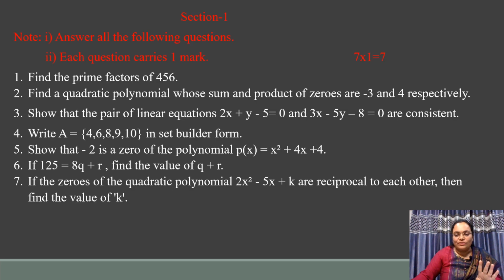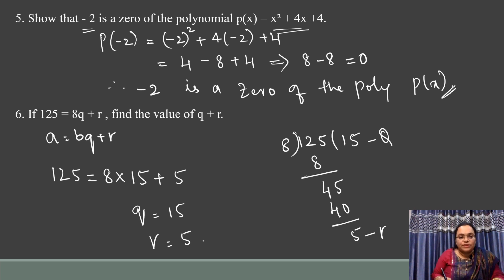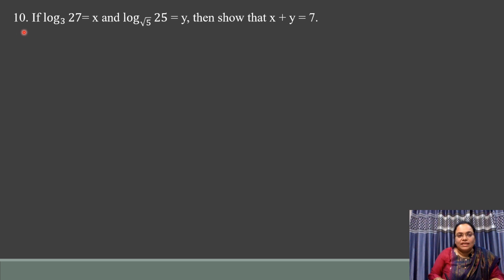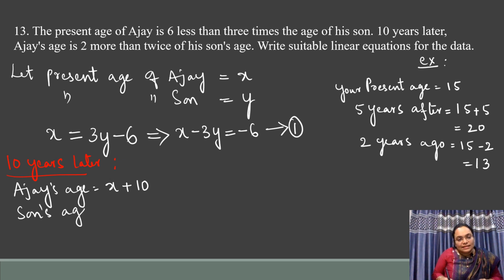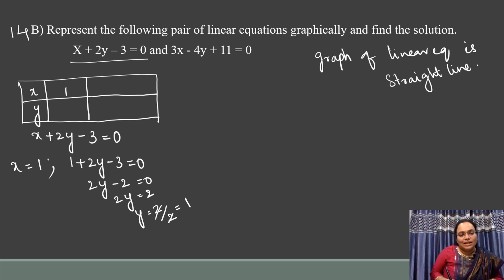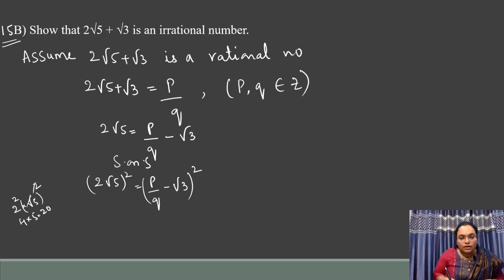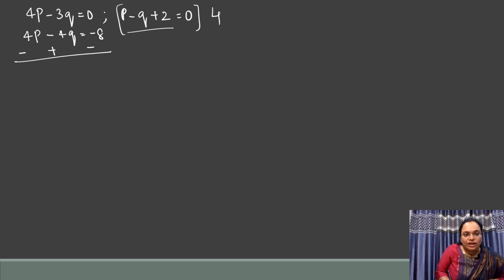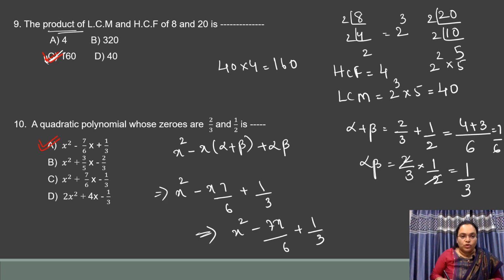SA 1 Maths question paper 2022 Class 10 Answer Key | SA 1 D 139 Answer Key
Hi everyone In this video we will cover,

1.  We will be discussing and solving the Part A and Part B answer key for Summative Assessment 1 question paper 2022 for 10th class maths - D 139.

SA 1 Maths question paper 2022 Class 10 Answer Key
sa 1 answer key 2022
sa 1 D 139 answer key 2022
maths sa 1
sa 1 model paper
sa 1 model paper 2022
sa 1 ts
1 maths question paper 2022 class divyas maths
sa 1 maths question paper 2022 divyas maths
10th class math sa1 question answer 2022
maths model class 10
maths model paper class 10